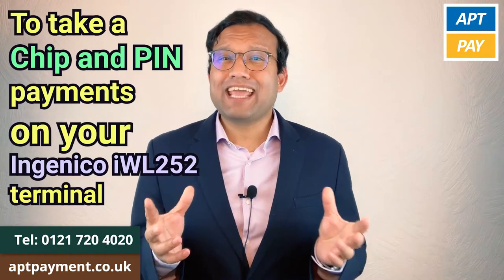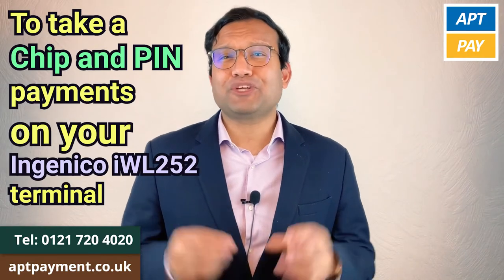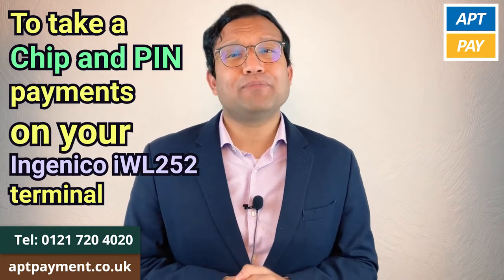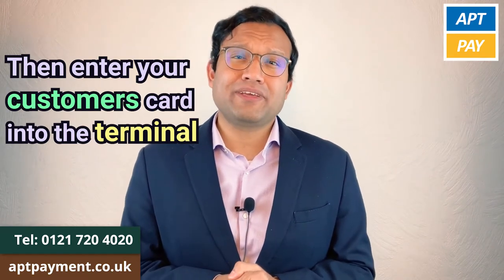HOW DO I TAKE CHIP AND PIN PAYMENTS ON INGENICO iWL252?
At AptPay, we supply top-quality chip and pin machines for credit and Debit card  payment transactions. Get started. Faster payments.
Contact AptPay now for more information on card machines, business funding or commercial mortgage support